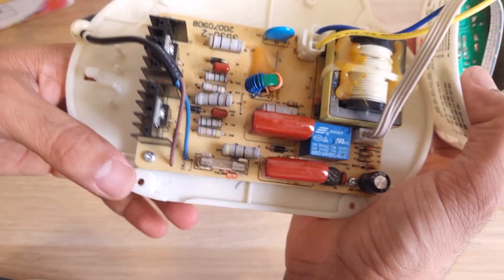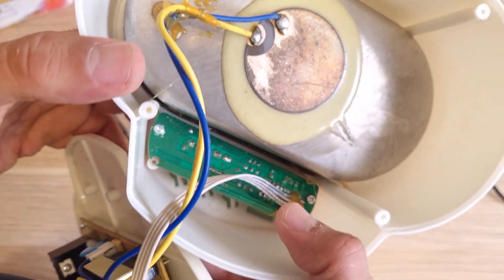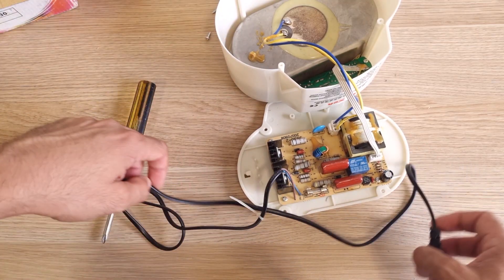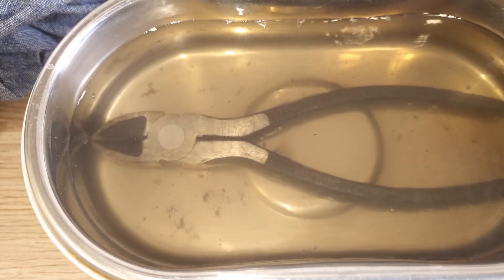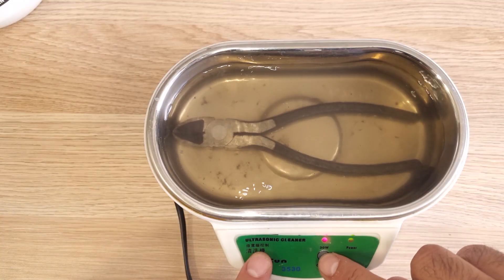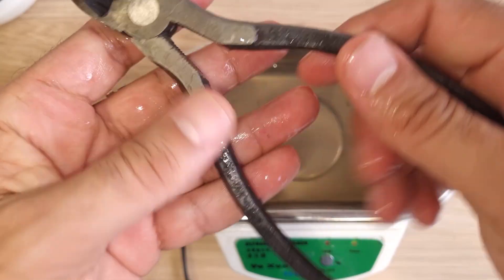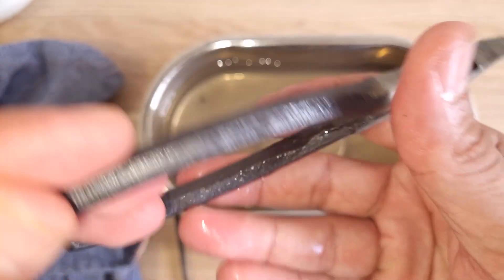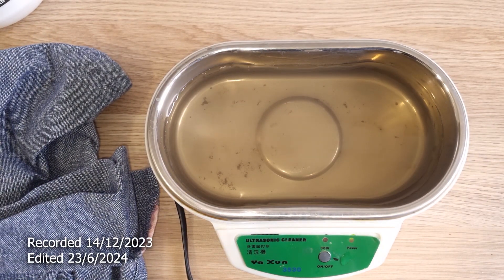Ya Xun, cheap ultrasonic cleaning machine. Review & Teardown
I bought this second hand ultrasonic cleaner from the flea market in Iraq for IQD10.000 (approx. $7.50+)
In this video we have a quick look, take it apart then test it.